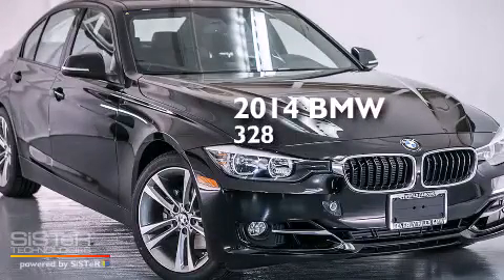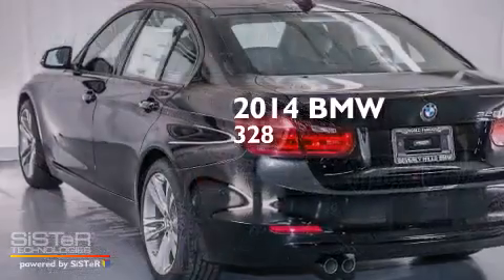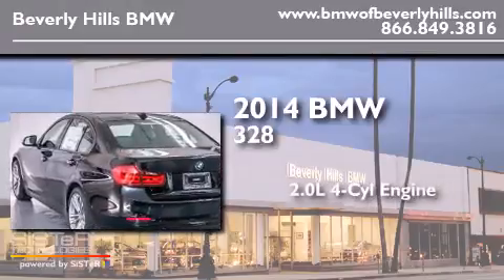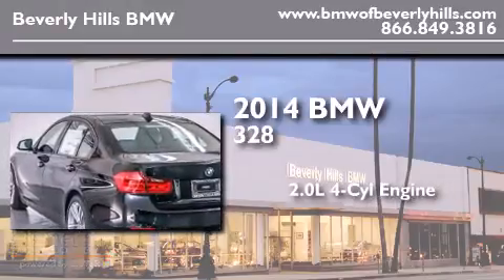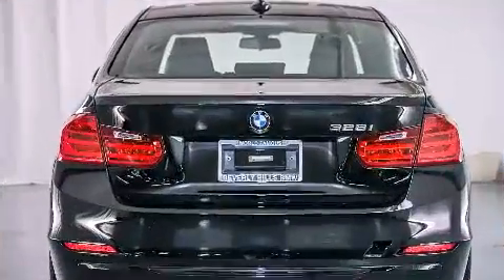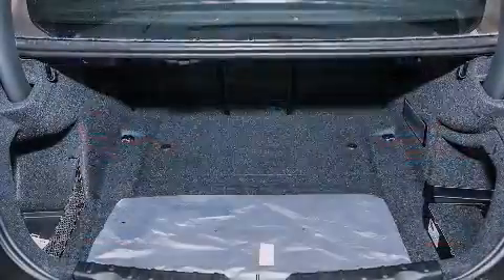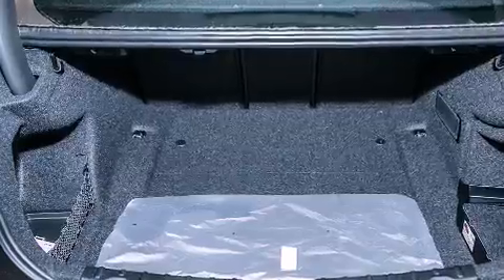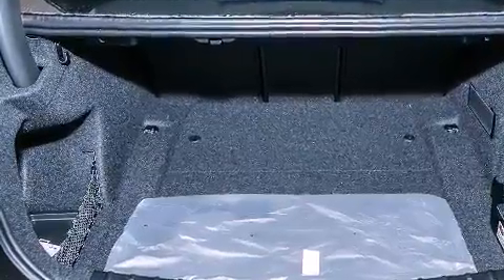2014 BMW 328I Beverly Hills CA 90036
Year : 2014
 Make : BMW
 Model : 328I
 Engine : 2.0L I-4 cyl
 Trans . : Automatic
 Exterior : Jet Black
 Miles : 6
 Interior : Black SensaTec/Red Highlight

 2014 BMW 328I Beverly Hills CA